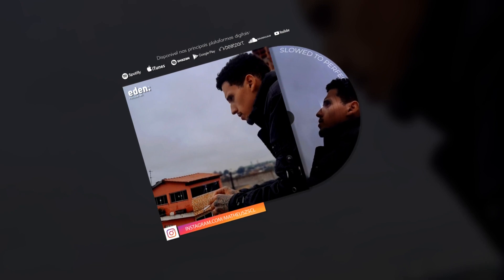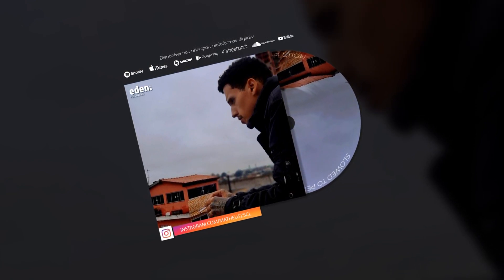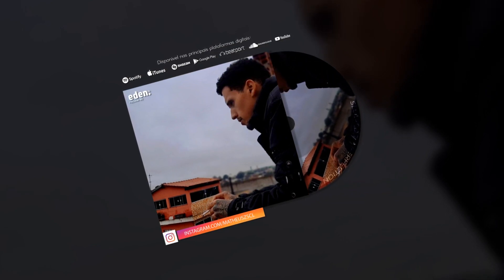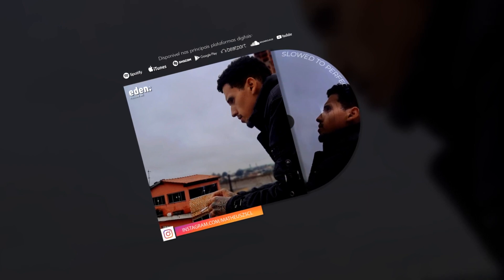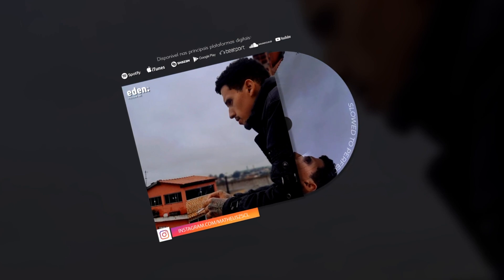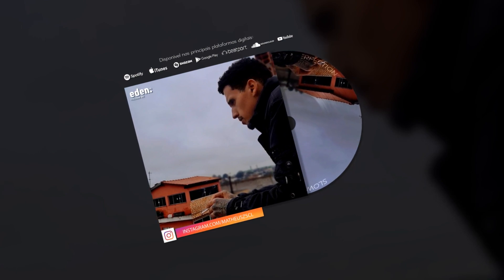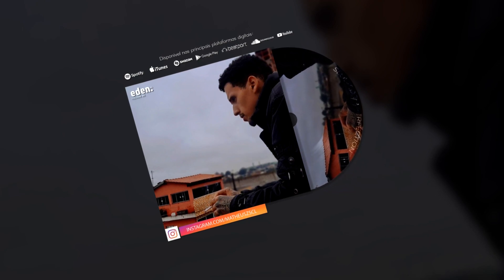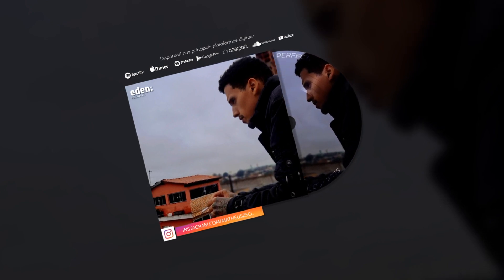Roosevelt - Wait Up (Slowed To Perfection)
🌴 @IAmRooseveltMusic - Wait Up

🎧 Genre

🎶 Slowed:
If you find the speed too slow,
I recommend setting it to 1.25x speed.

put the link and download in the desired format.

❤ Did not you like it? In the next I look for Improve!
Leave your Constructive Critique in the comments.